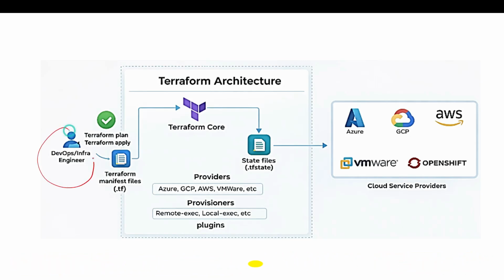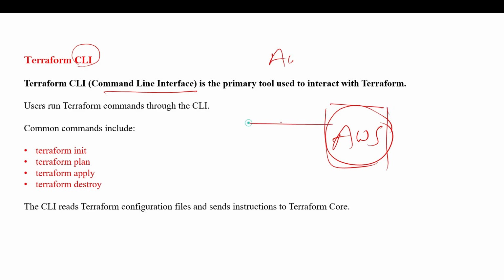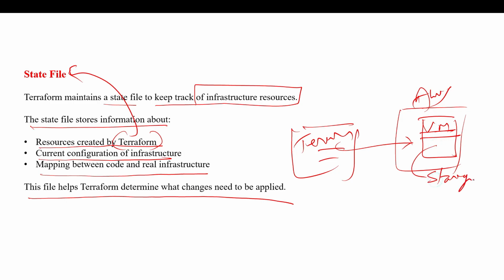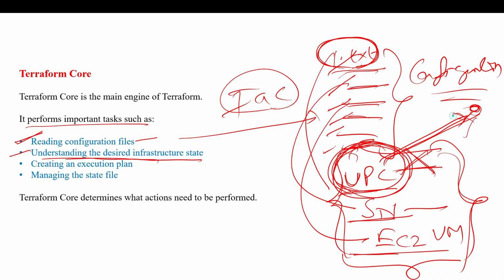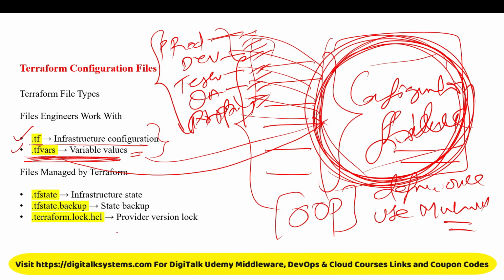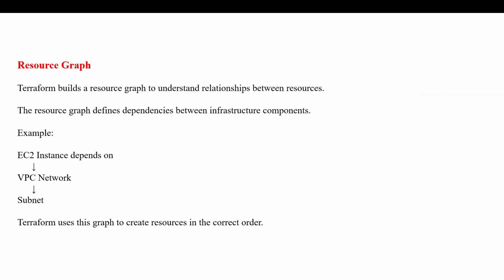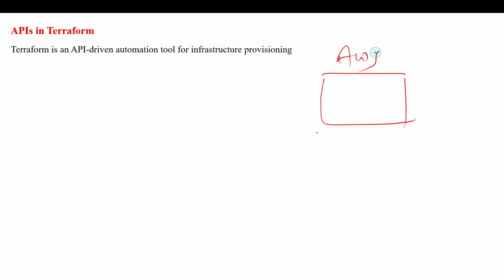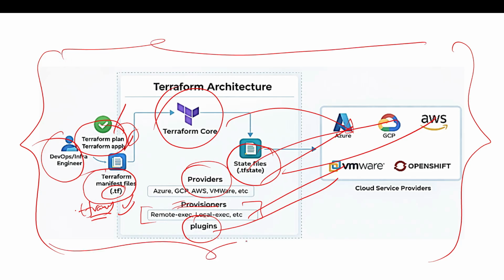S8- Mastering Terraform Series : Terraform Architecture